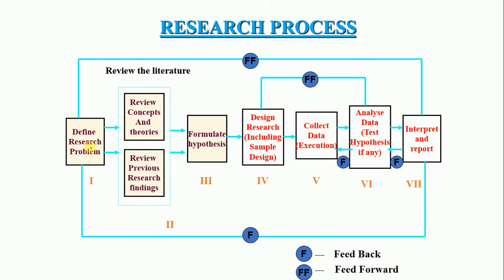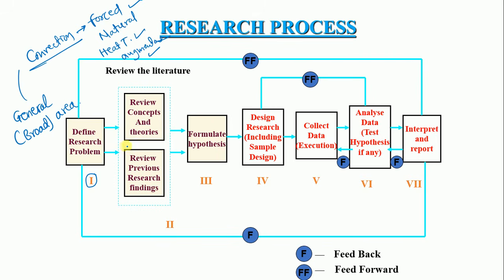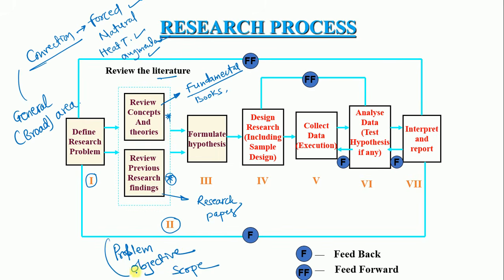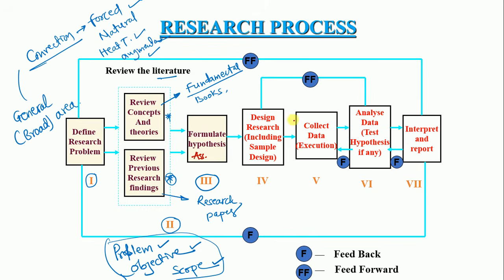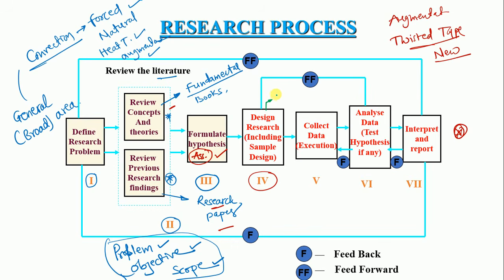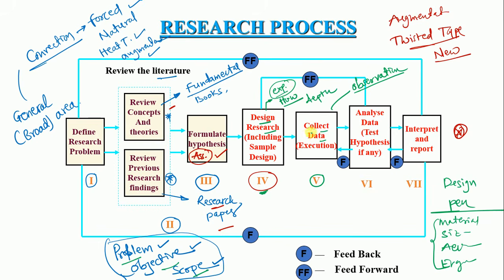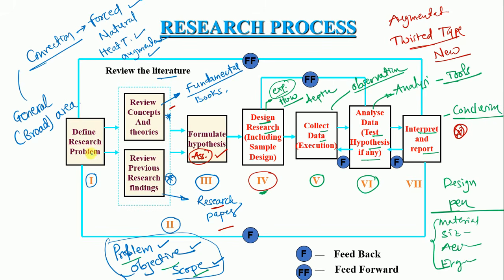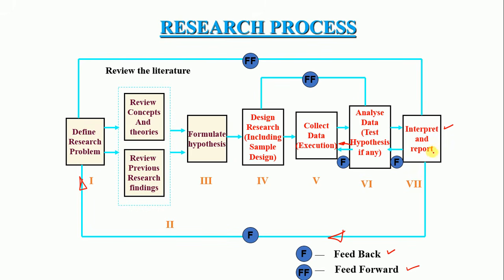RM 7 Research Process